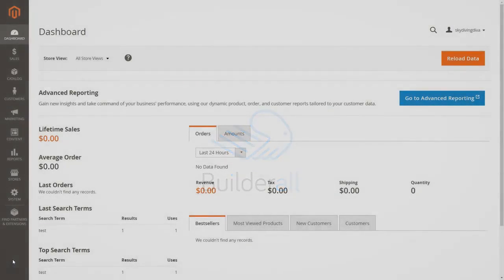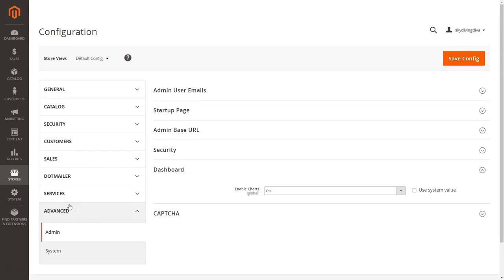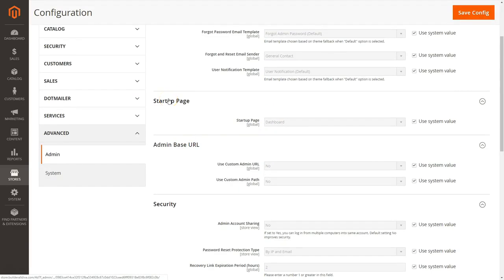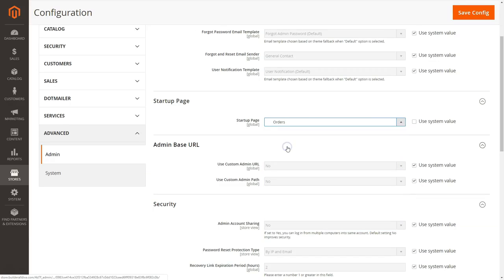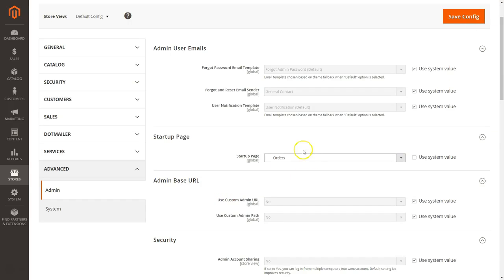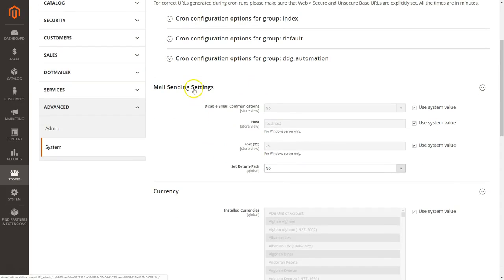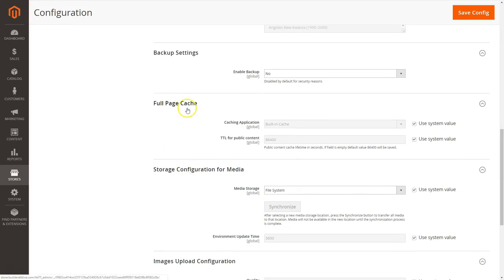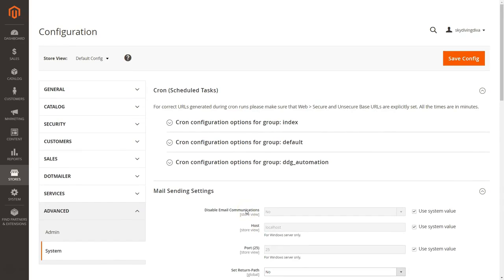Configurations Advanced - OnlineBusiness - MarketingTool - Website Builder